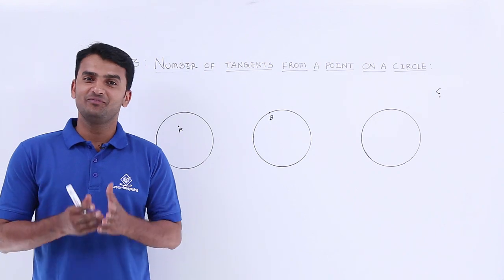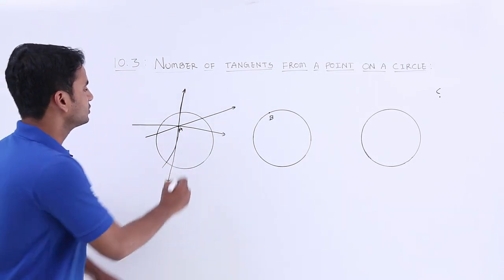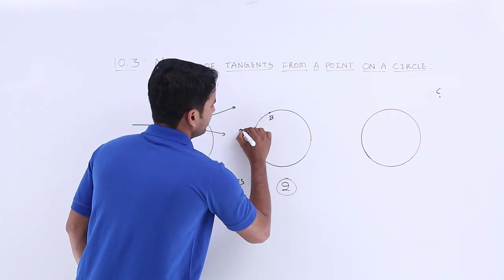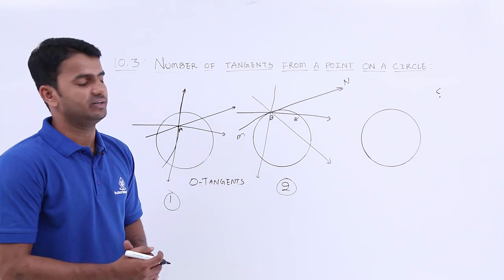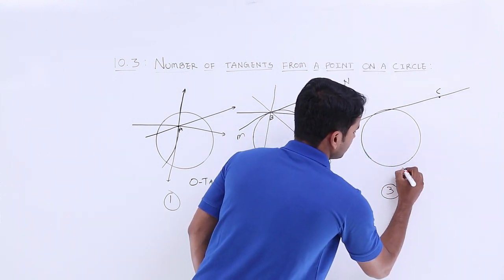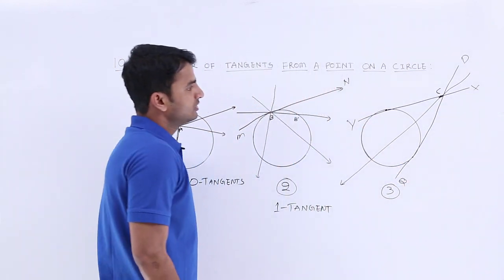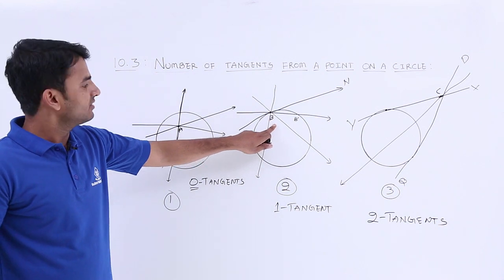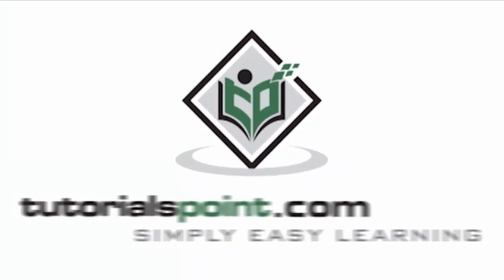Class10th – Number of Tangent from a Point on Circle | Circles | Tutorials Point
Circle - Number of Tangent from a Point on Circle